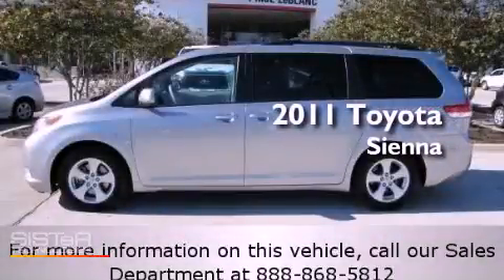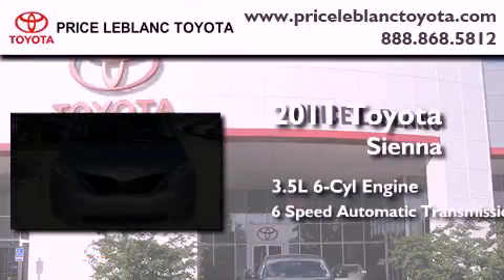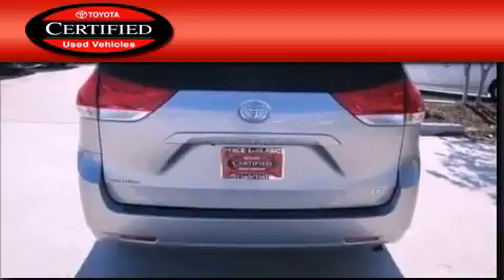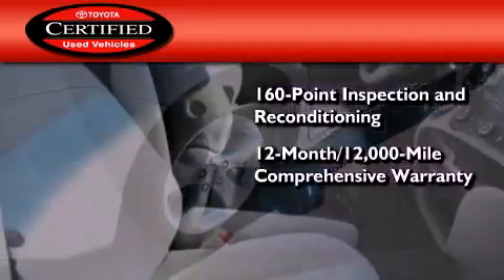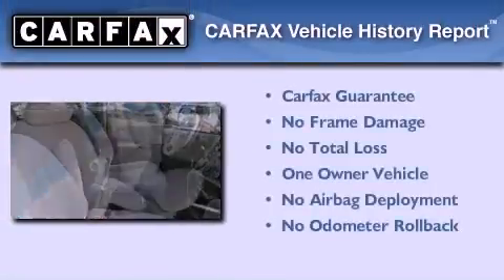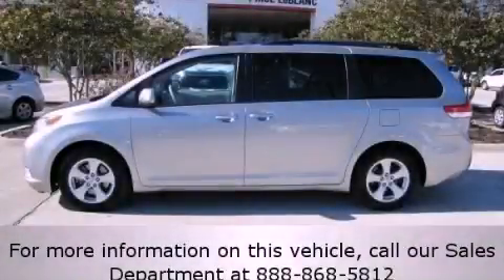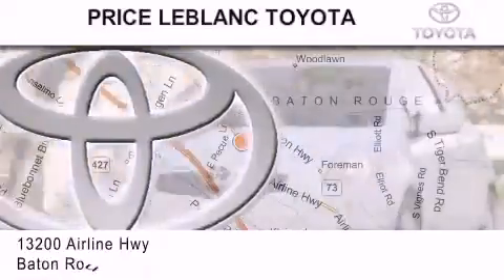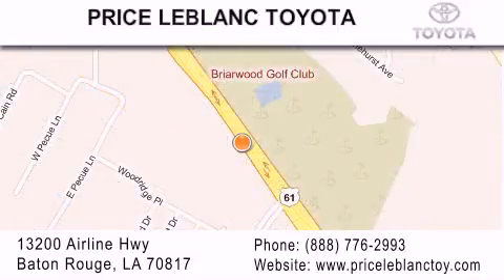2011 Toyota Sienna Certified New Orleans LA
Year : 2011
 Make : Toyota
 Model : Sienna
 Engine : Gas V6 3.5L/211
 Trans . : Automatic
 Exterior : Silver Sky Metallic
 Miles : 62,534
 Interior : Light Gray
 Stock : TO065325